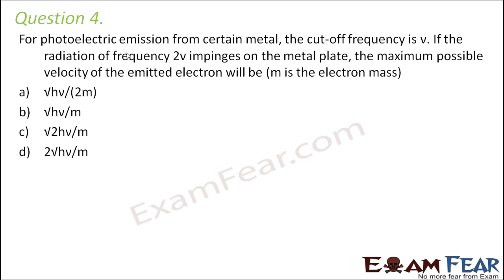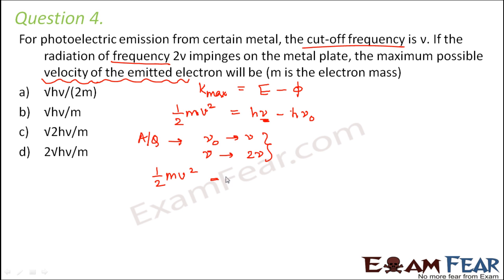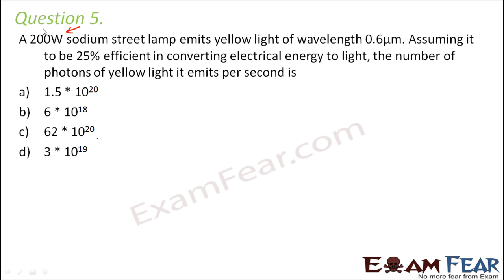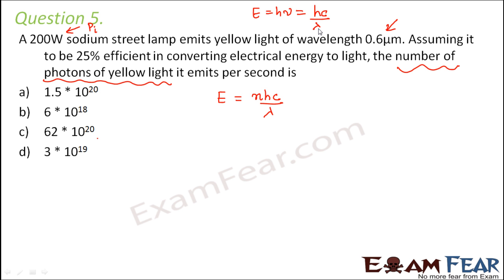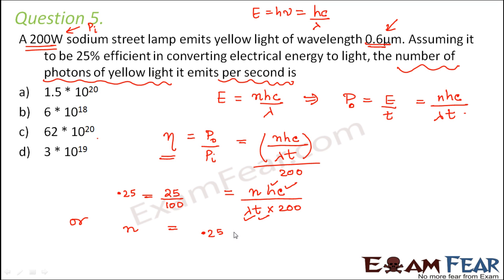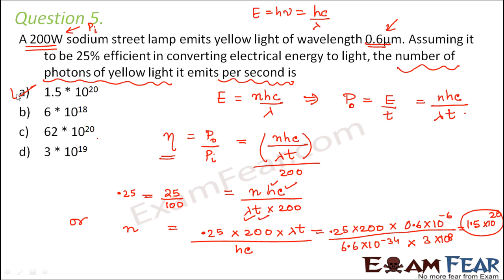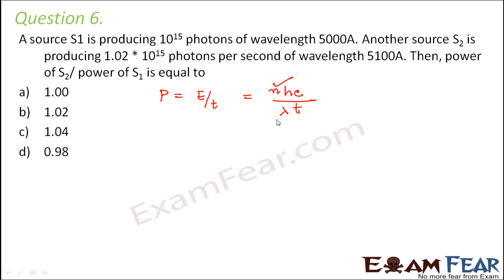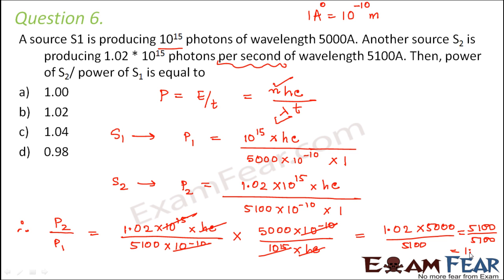NEET Physics Dual Nature of Radiation and Matter : Multiple Choice Previous Years Questions MCQs 2